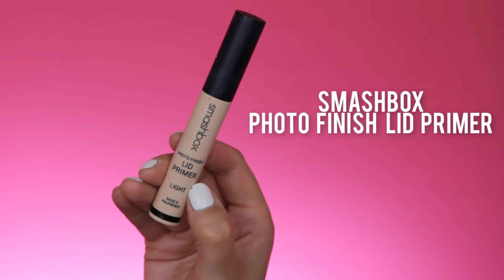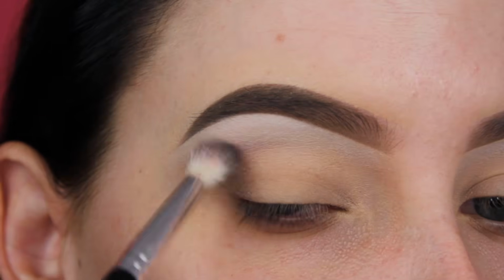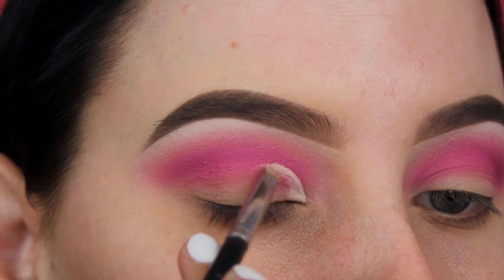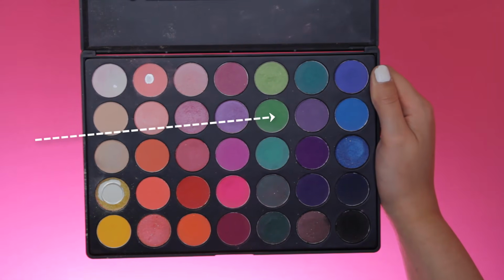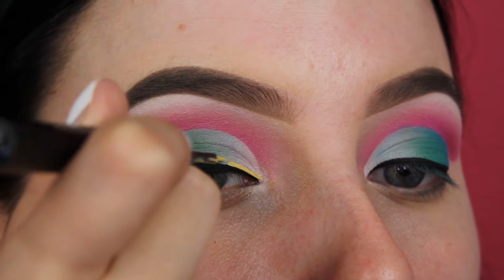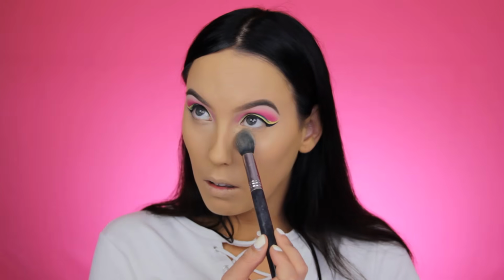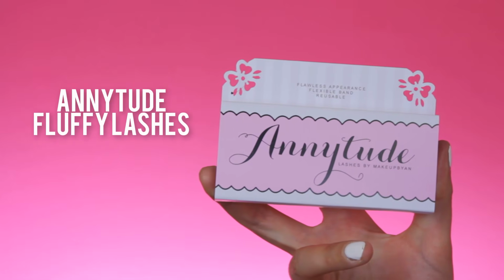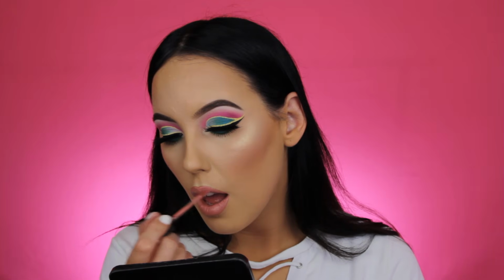Colorful Graphic Liner Cut Crease Tutorial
Hi Sweet hearts! ♡♡ Creating this look was so much fun. Hope you enjoy the video. It kinda screams summer to me.